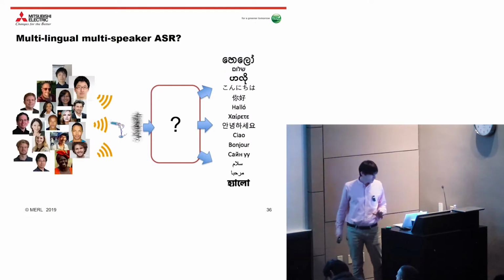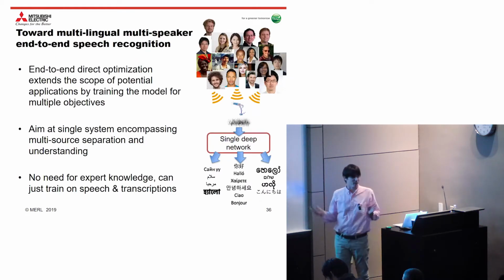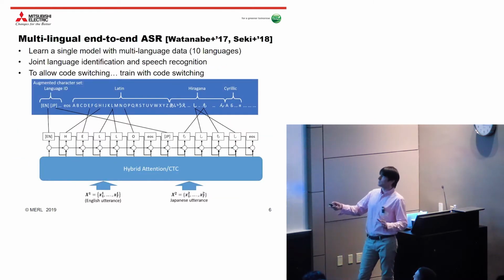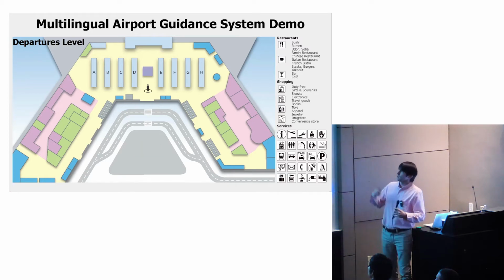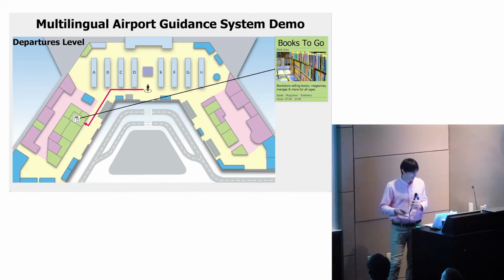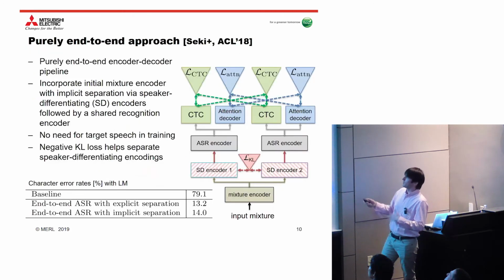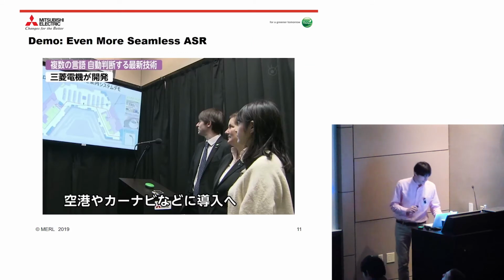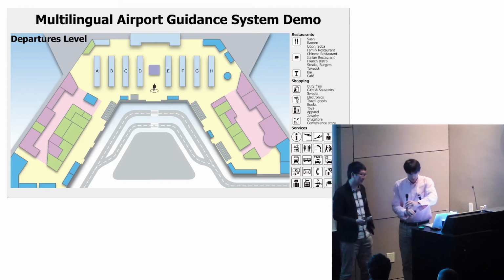SANE2019 | Jonathan Le Roux - Seamless ASR Demo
Jonathan Le Roux, Senior Principal Research Scientist and Speech and Audio Team Leader at Mitsubishi Electric Research Labs (MERL), presents a live demo on Seamless ASR at the Speech and Audio in the Northeast (SANE) workshop at Columbia University, in New York, NY, October 24, 2019.